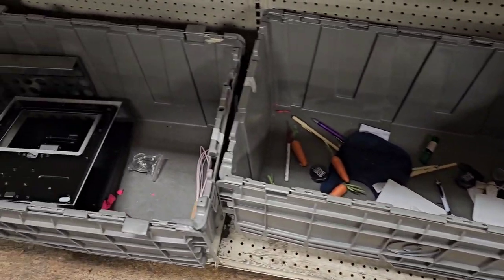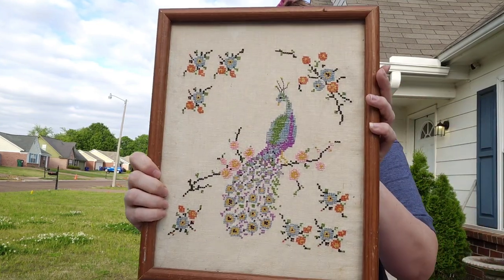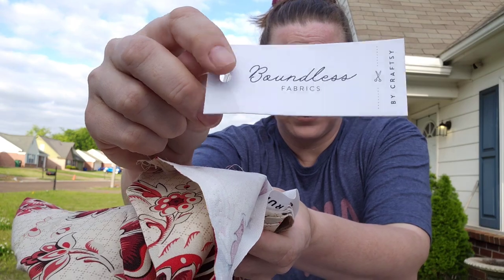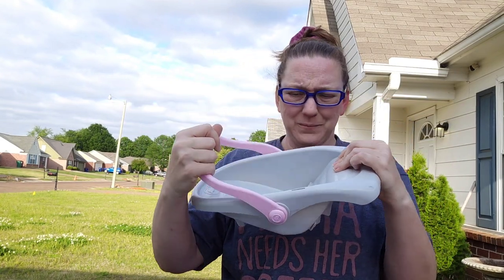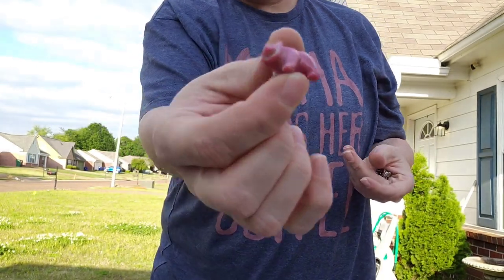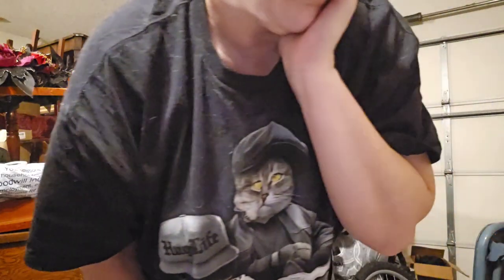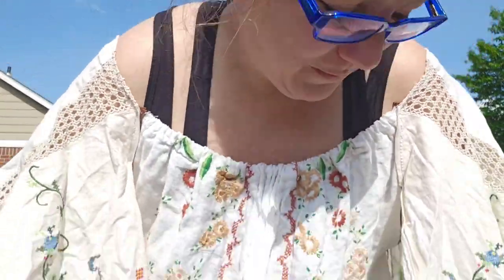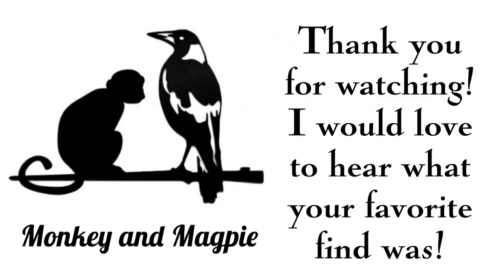Another Thrifting Adventure with Monkey and Magpie! Alternate Title: Chaos at The Bins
I will never get caught up on thrifting videos... I need to accept that. I will try to go back and add them in as I can. I try to date them.

This was an impromptu trip with a sleepy grandbaby, and she was more fussy than normal. But I am completely biased, so I think her exploring is adorable... as long as she stays close.

I have started slowly listing to my poshmark closet...
and my ebay...